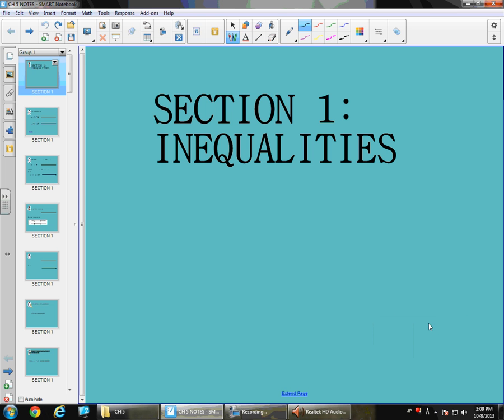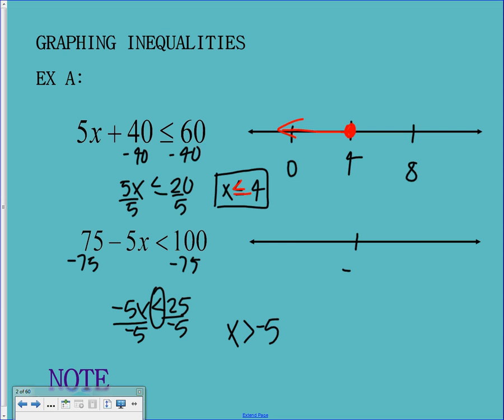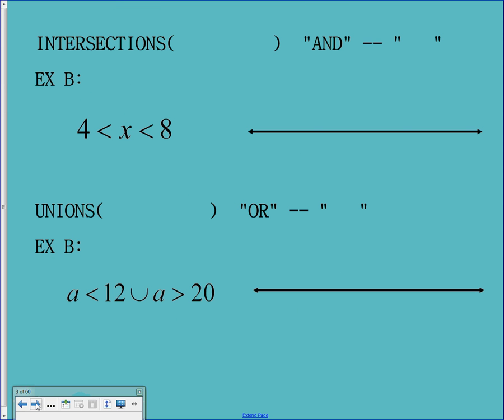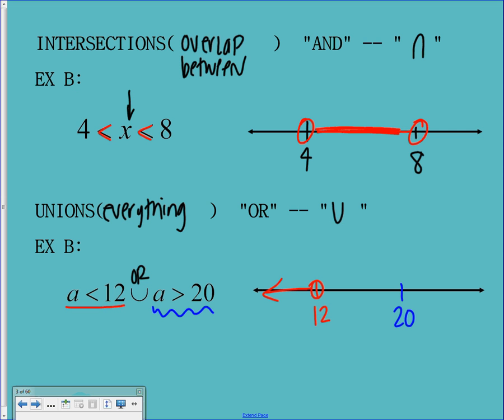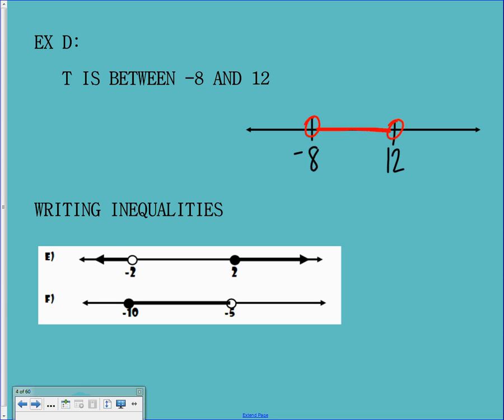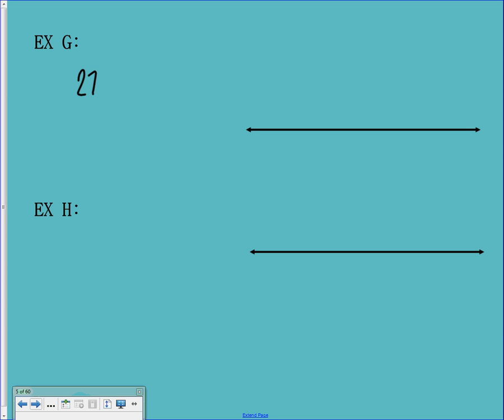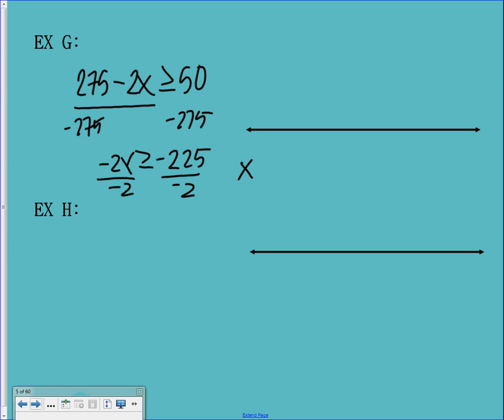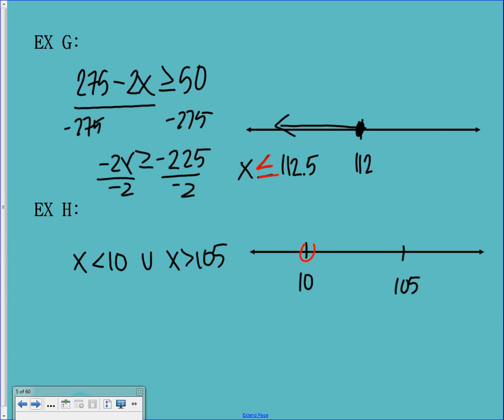Section 5 1